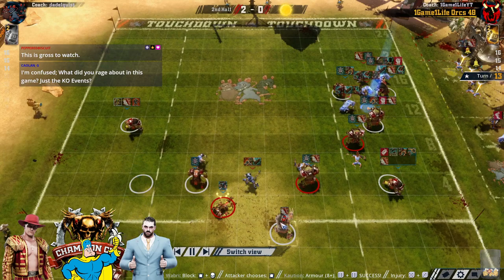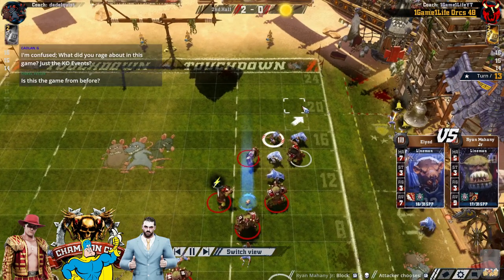Blood Bowl 2 - CCL S48 Ro64 - Dadelquist (Skaven) vs. 1Game1LifeYT (Orcs)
CCL Playoffs Cast with Faemir and Storr!